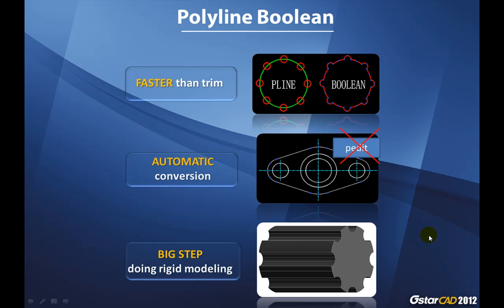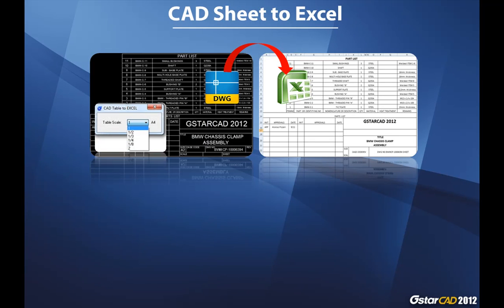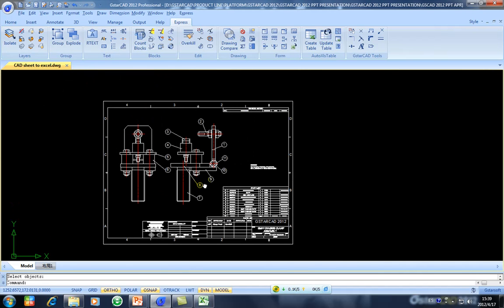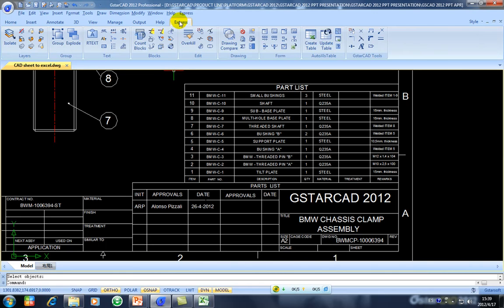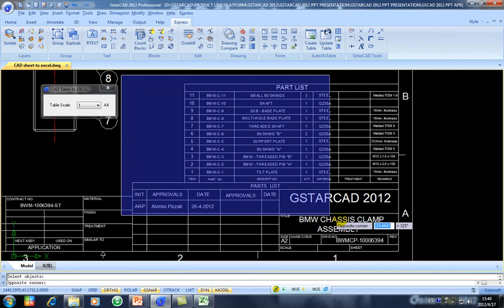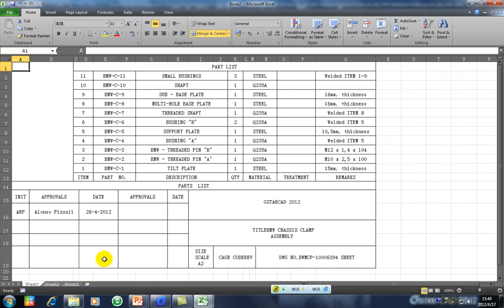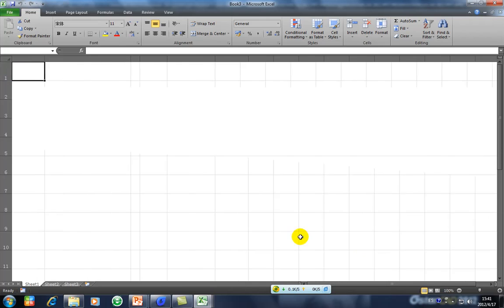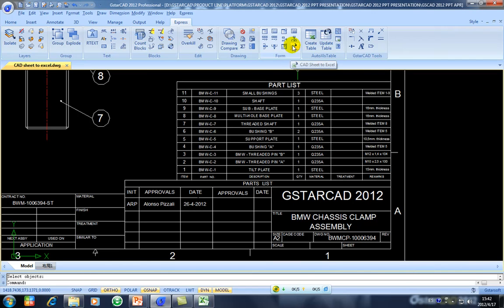GstarCAD 2012 CAD SHEET TO EXCEL